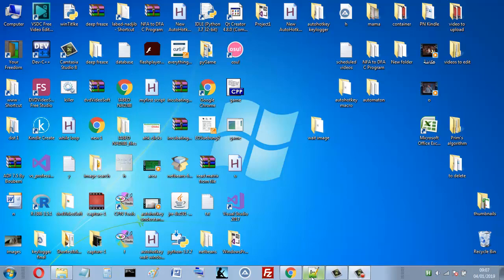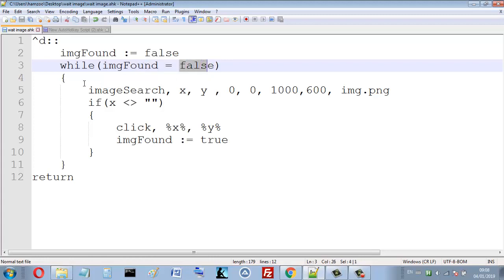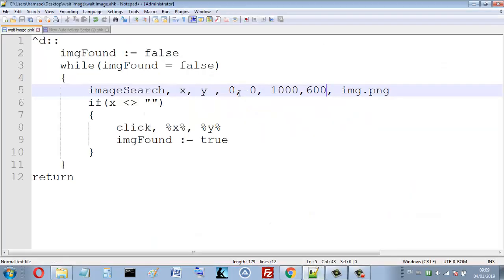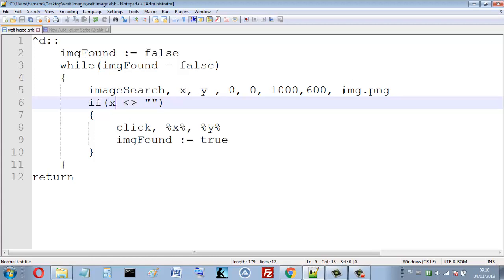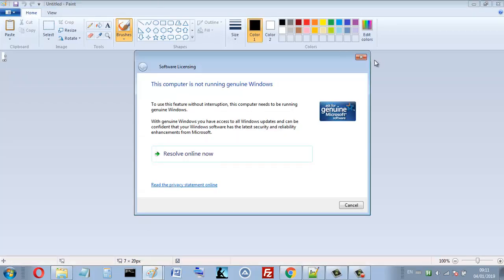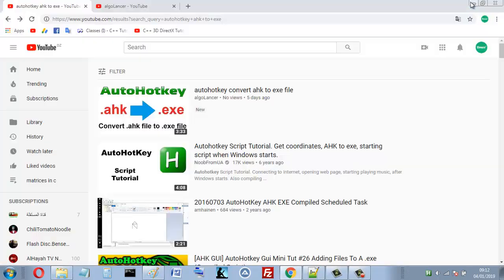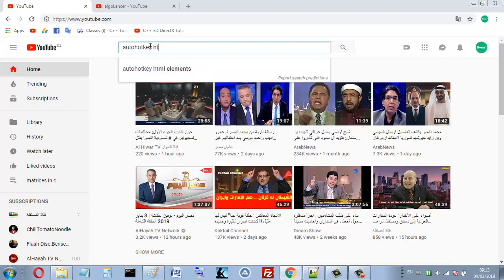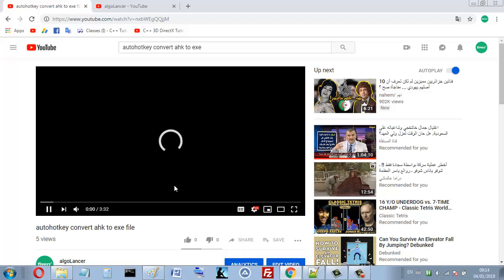autohotkey: wait image to appears in the screen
in this tutorial you'll learn how to wait a behavior to be occurred in your video game ad react with it